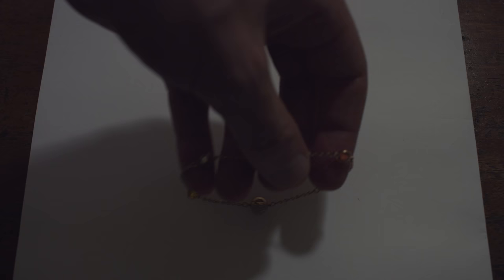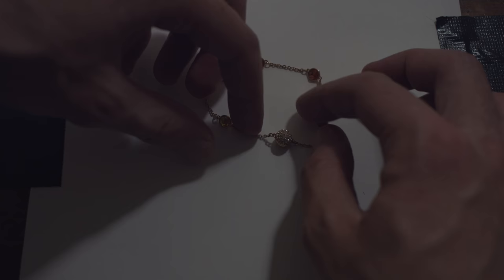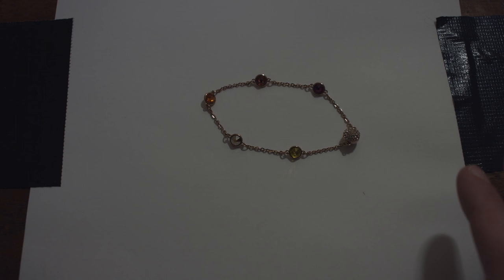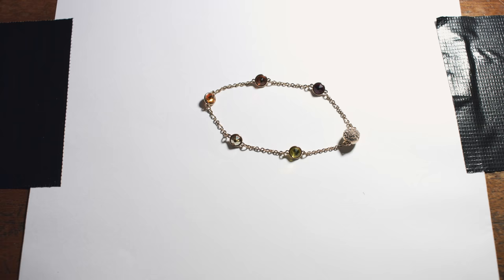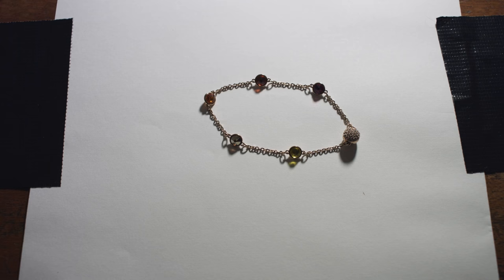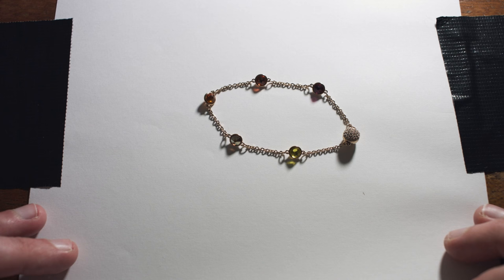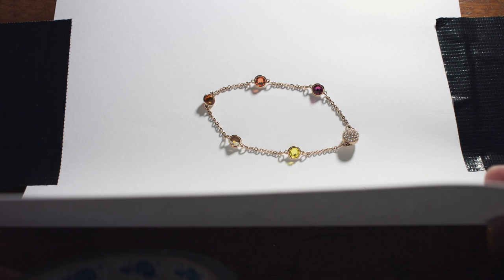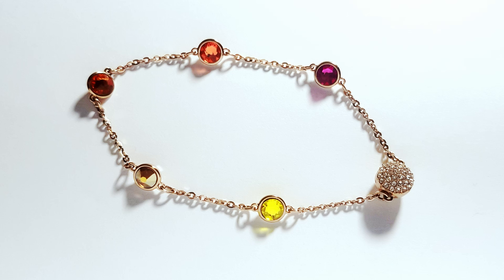$0 DIY Jewellery Photography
Here's something for everyone. Take your own good-looking jewellery ("jewelry" if you're American) photos without buying a single piece of photography equipment. The technique is so simple I even surprised myself.